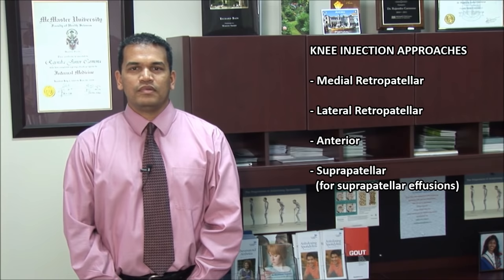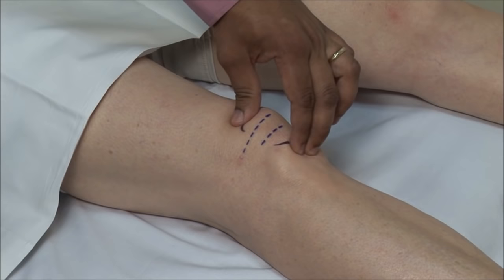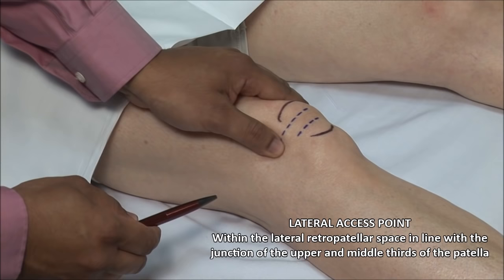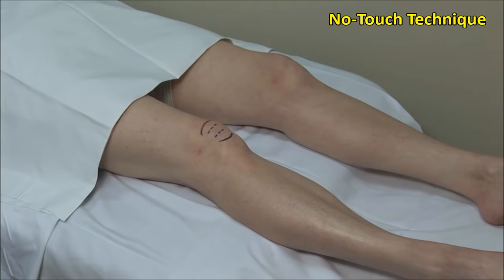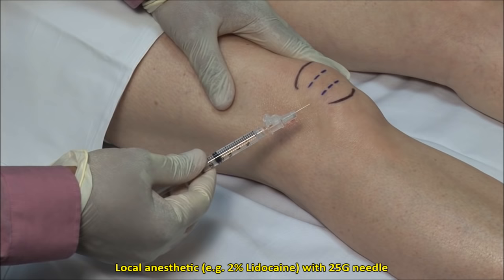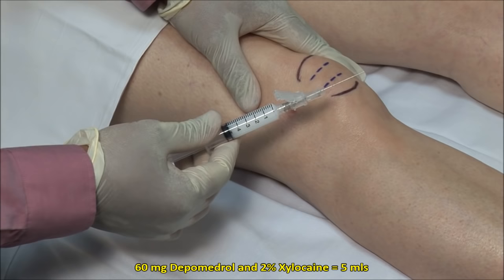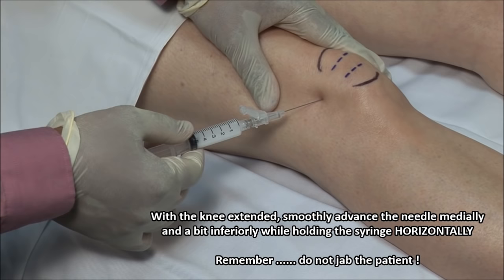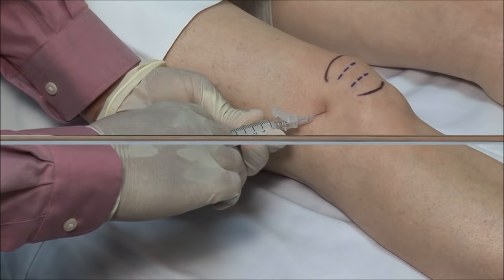Knee Injection - Lateral Approach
This is part of the "McMaster MSK Injection Techniques" video series teaching proper technique for performing musculoskeletal injections.